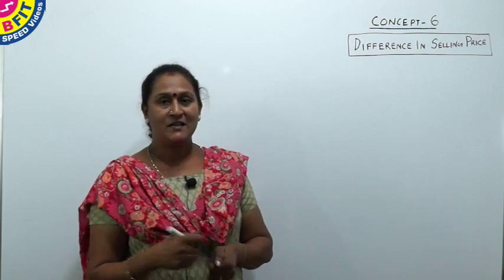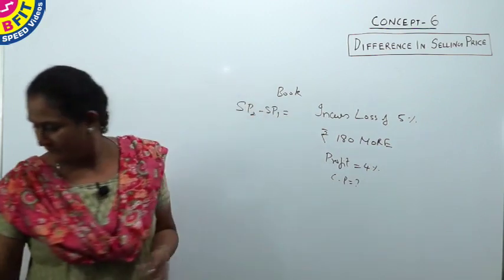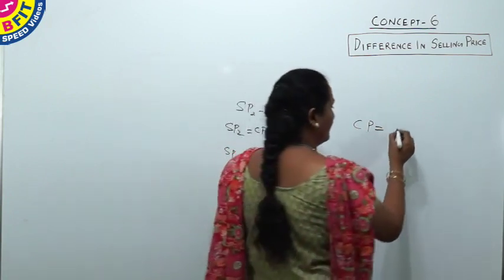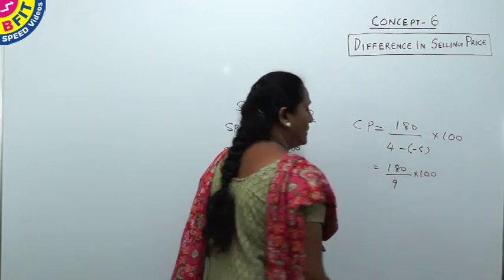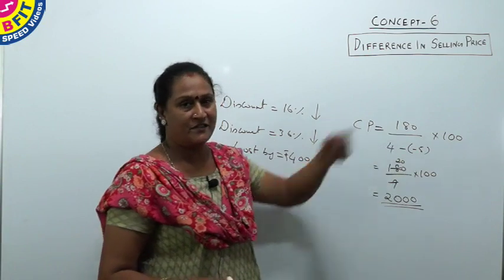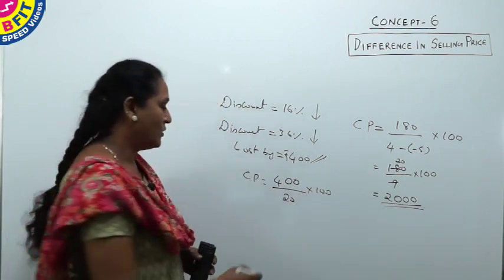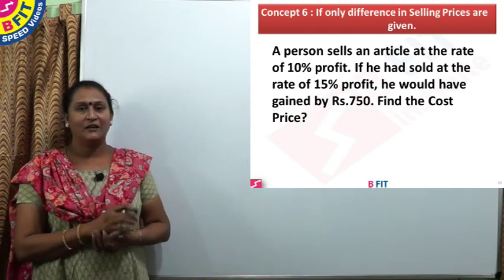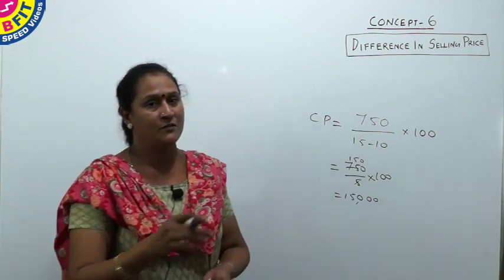9 lesson 9a Profit And Loss if Only Selling Prices Are Given